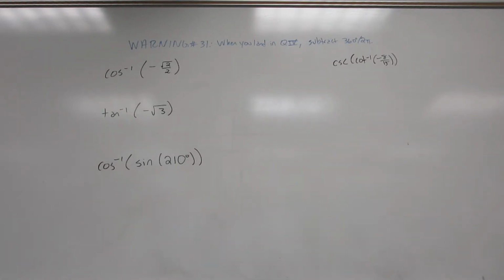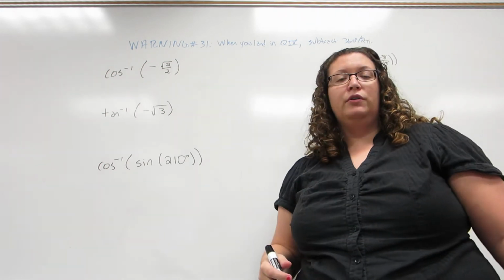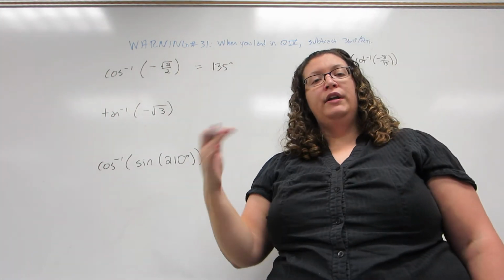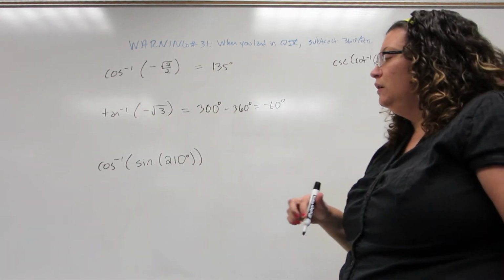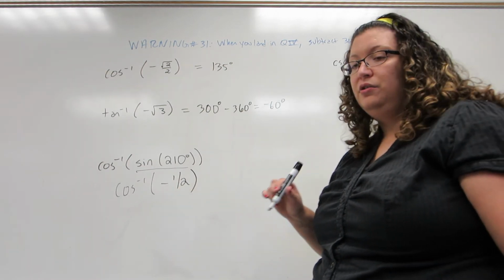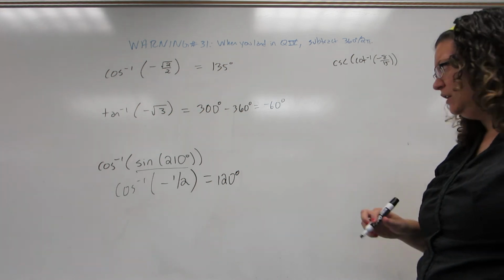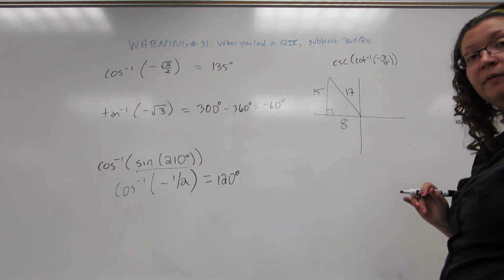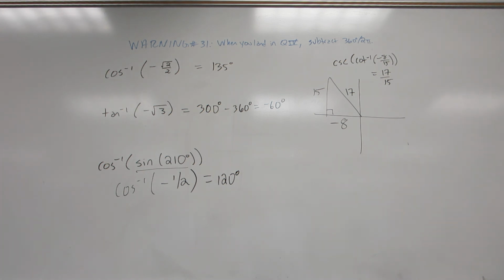Inverse trigonometric function computations